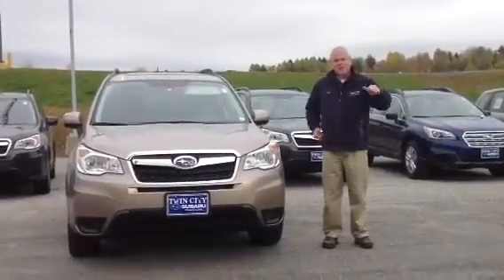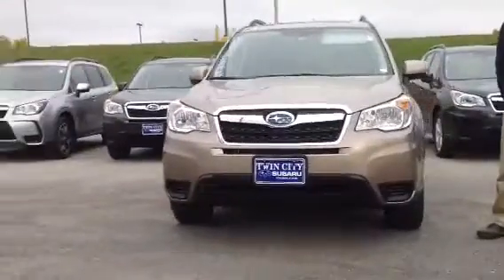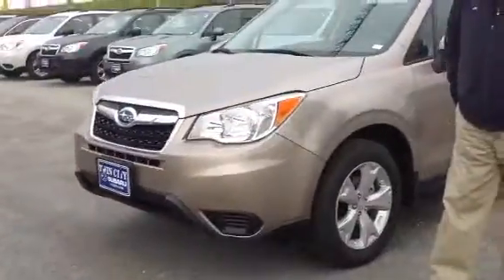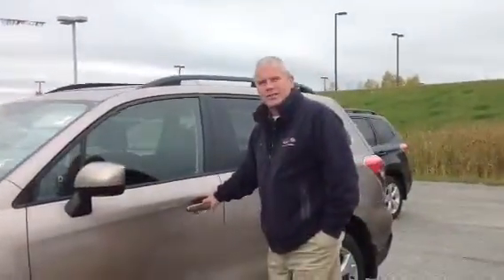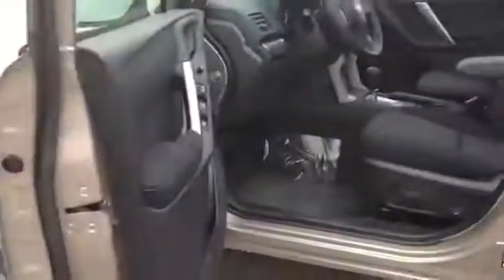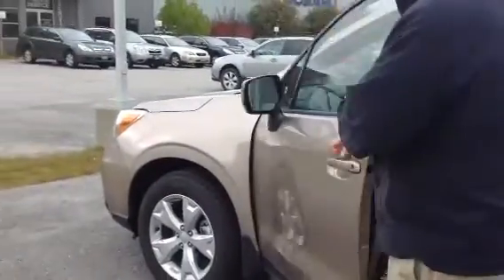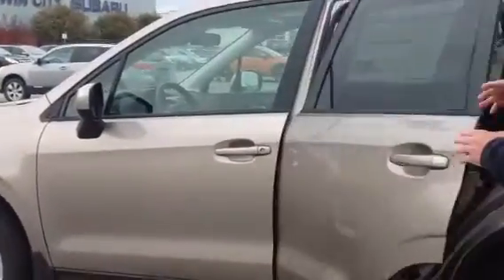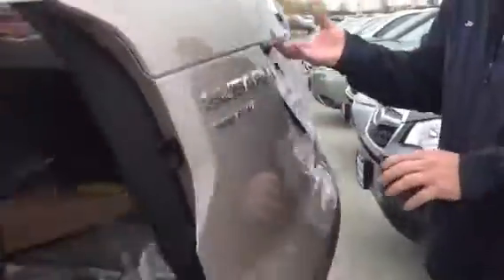2015 Subaru Forester for Robert